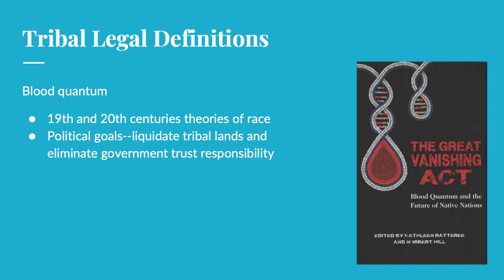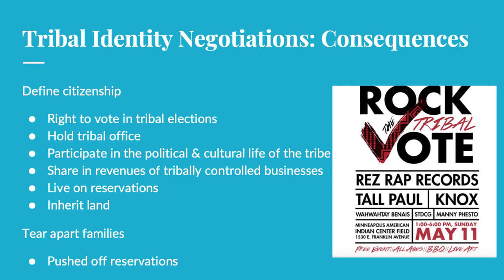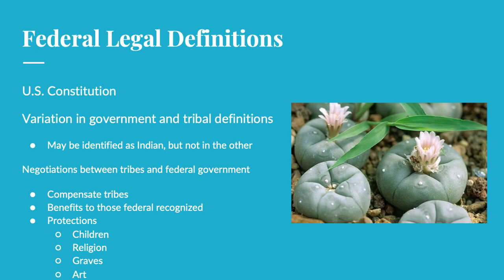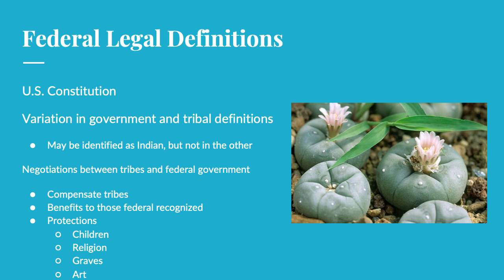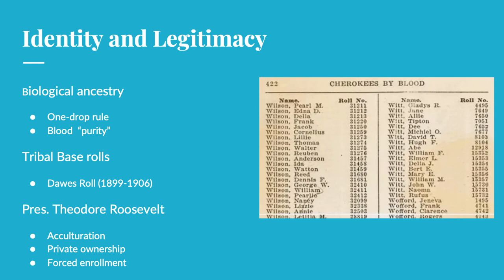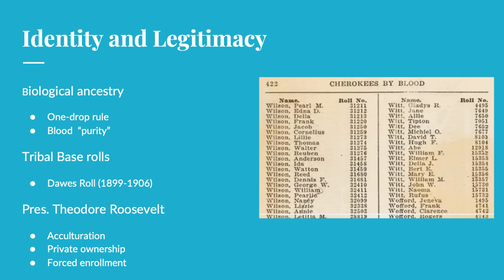Inequality_The Racial Formation of American Indians